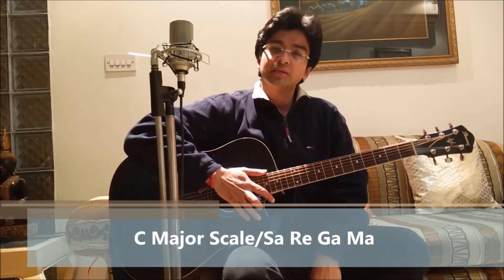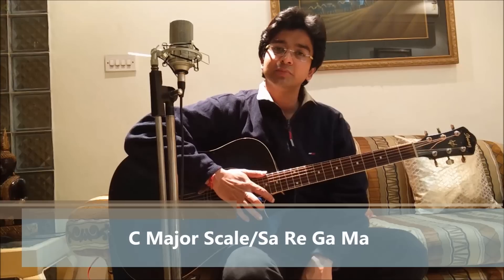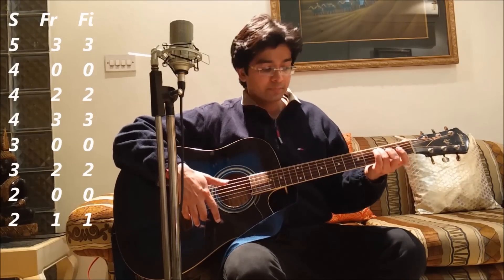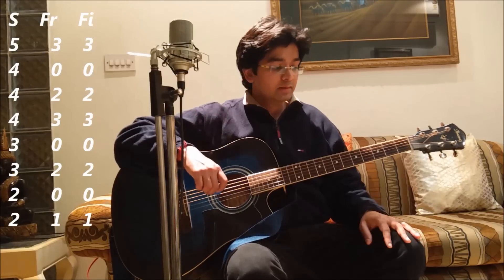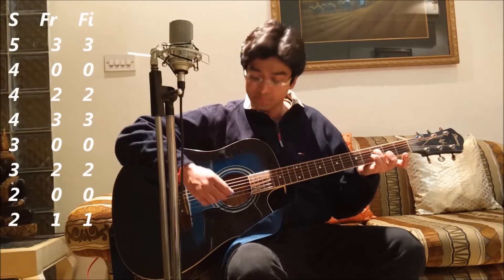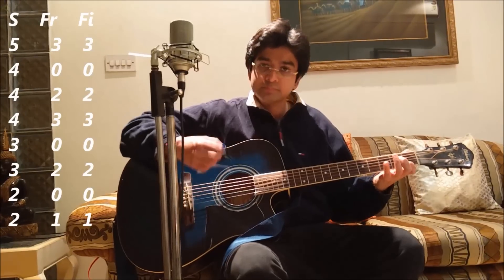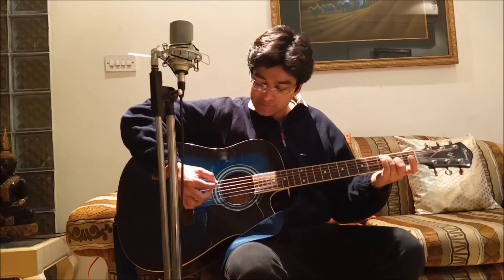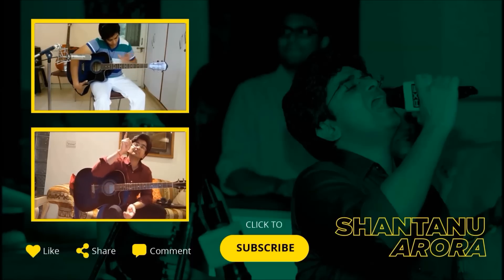Lesson 6- How To Play Sa Re Ga Ma Or The C Major Scale | Tutorial(Tips) | Shantanu Arora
Lesson 1- The foundation of Music.
Learn to play Sa Re Ga Ma or the C Major Scale.

I'm also providing Live Online Guitar Classes throughout India.